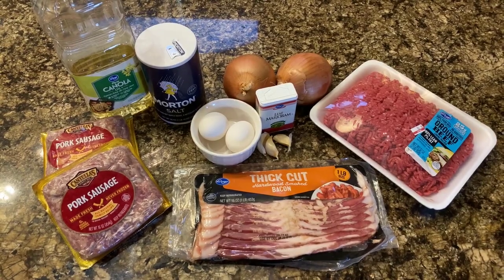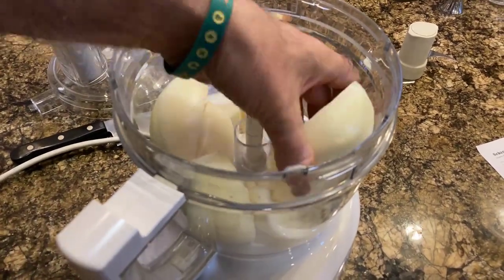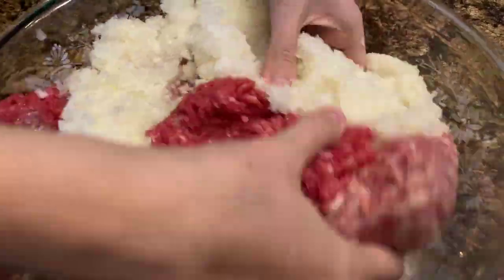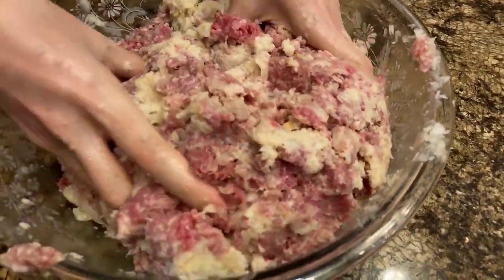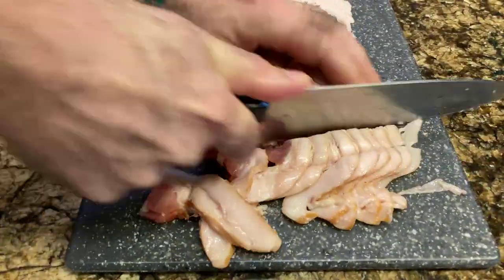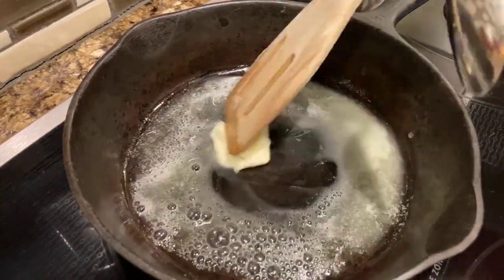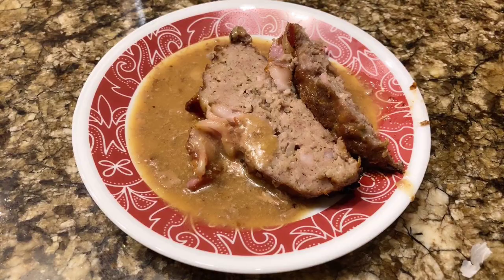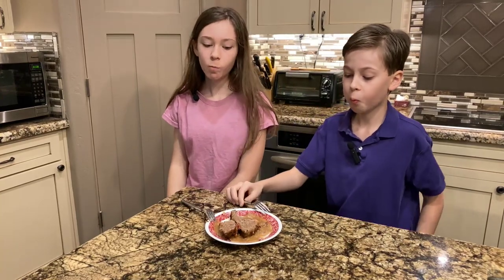Sekaná Pečeně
Czech meatloaf with a little bit of something extra.  What will the taste testers think?  Do you like meatloaf or not?  Leave us a comment to let us know.
Just in case you are interested in the recipe, it can be found